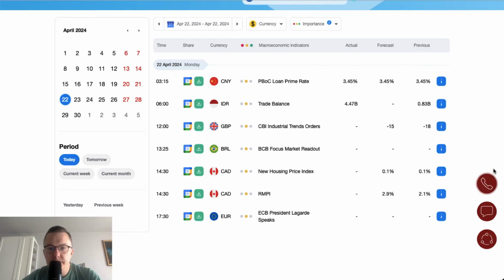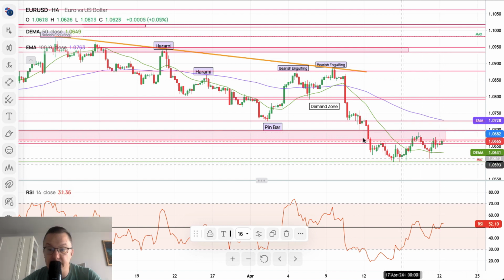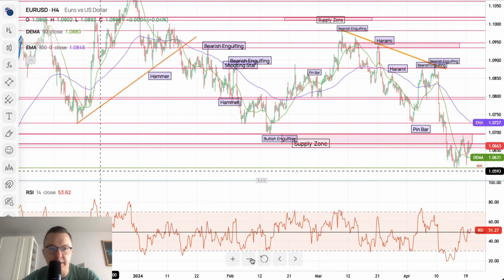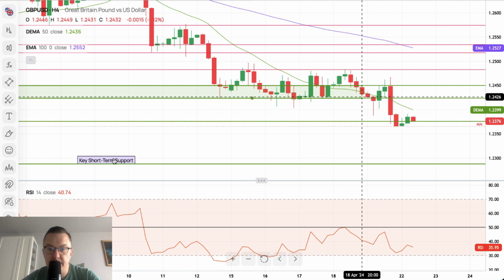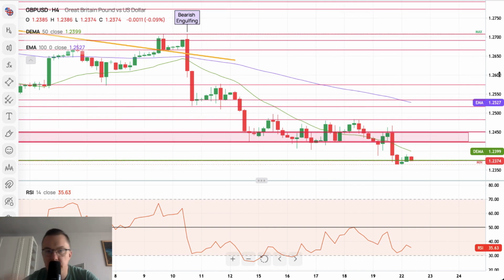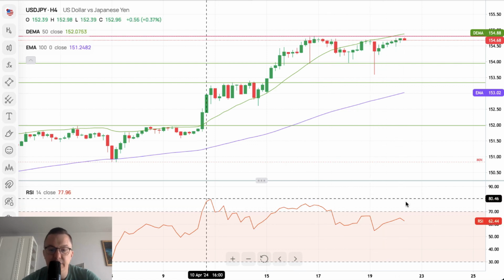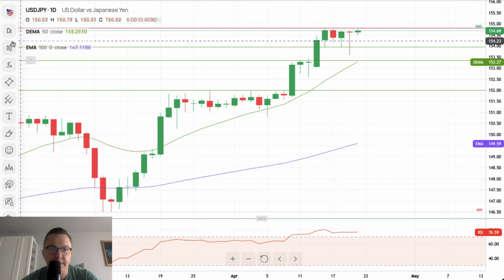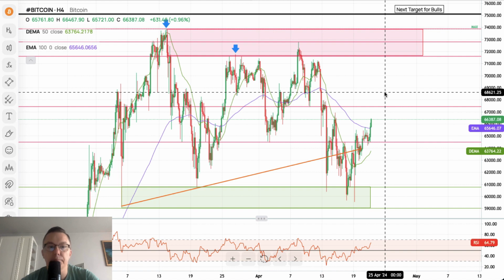Forex forecast 04/22/2024: EUR/USD, GBP/USD, USD/JPY and Bitcoin from Sebastian Seliga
00:00 INTRO
00:16 Totay’s key events: PBoC Loan Prime Rate, Trade Balance, CBI Industrial Trends Orders, BCB Focus Market Readout, New Housing Price Index, ECB President Lagarde Speaks
01:39 EUR/USD
04:32 GBP/USD
06:52 USD/JPY
09:10 BTC/USD